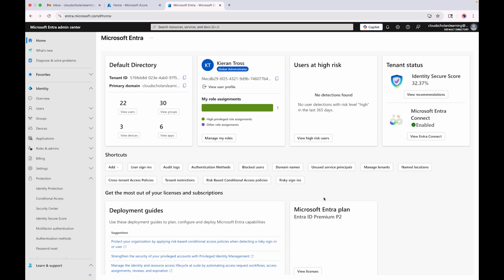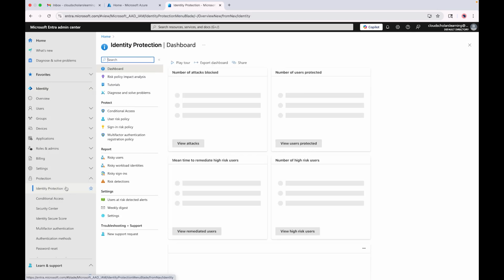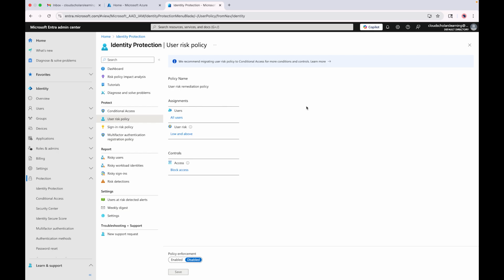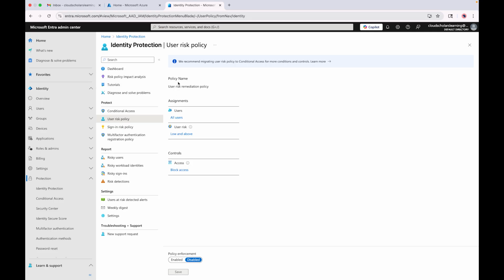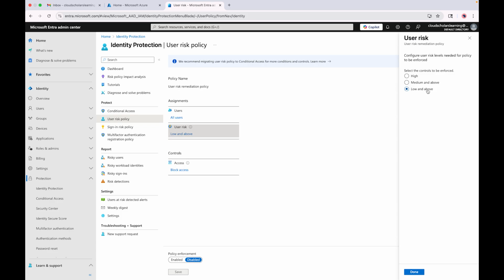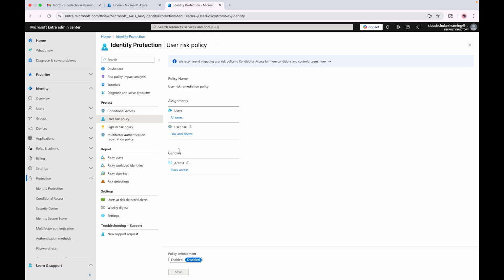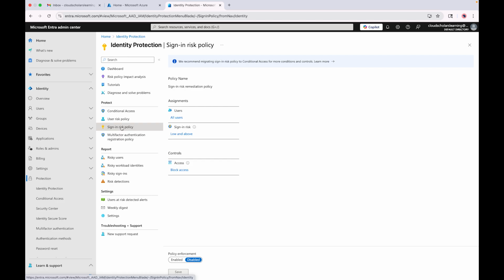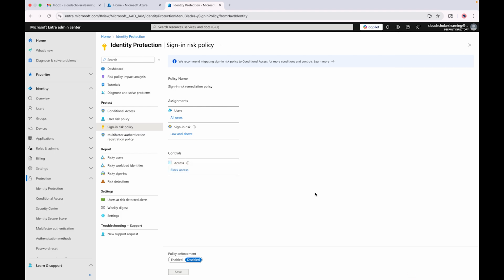SC-100 Exam Preparation - User Risk & Sign In Risk Policy Legacy Method